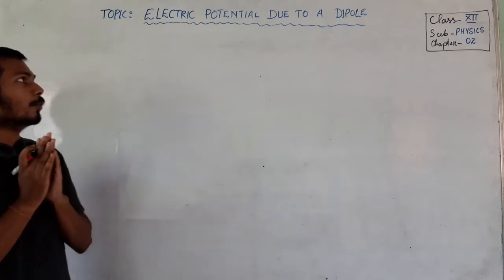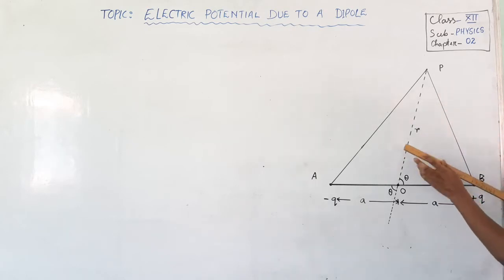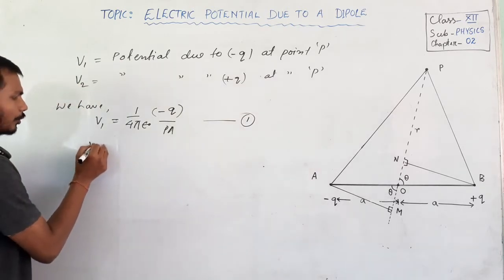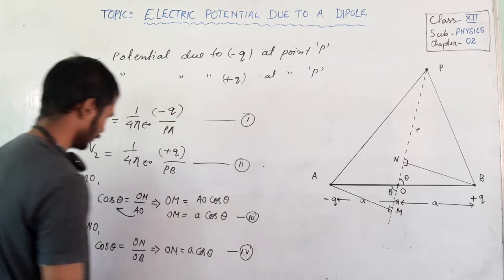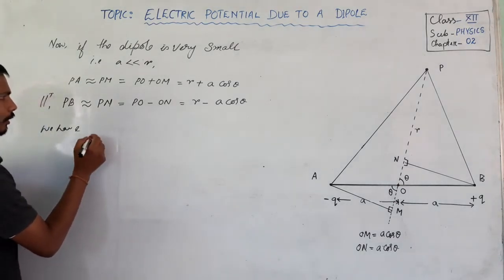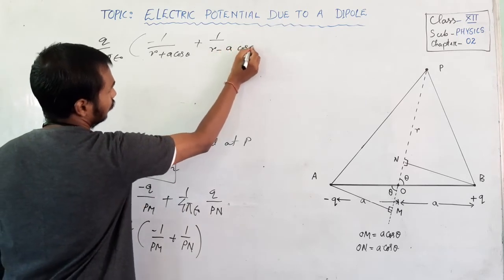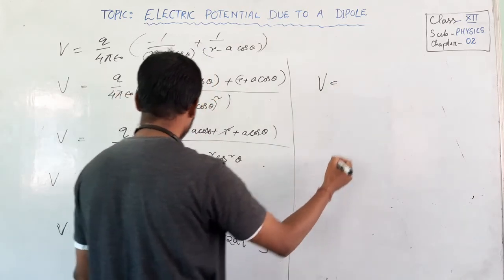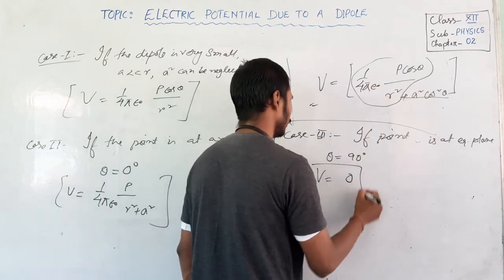class 12 | ch.02 Topic:- Electric potential due to a dipole